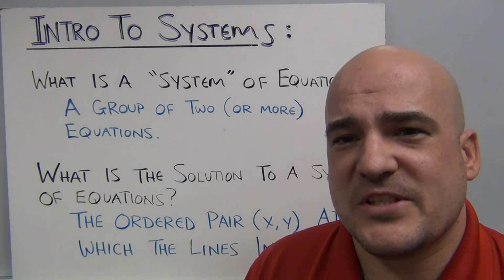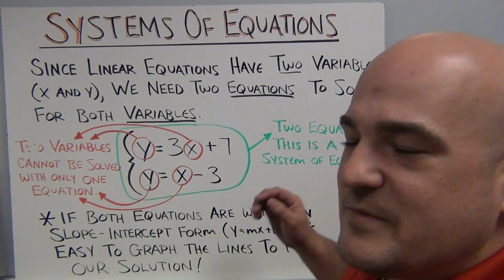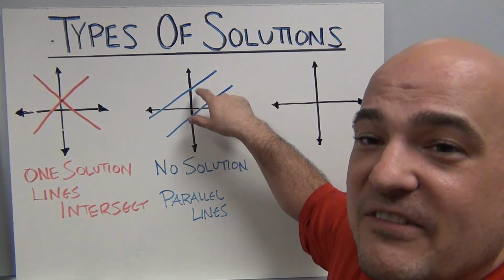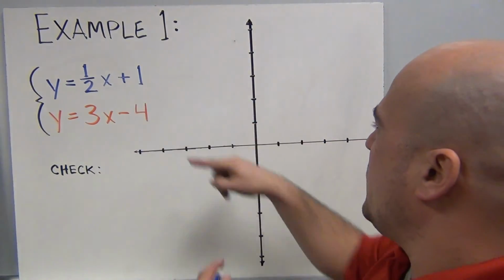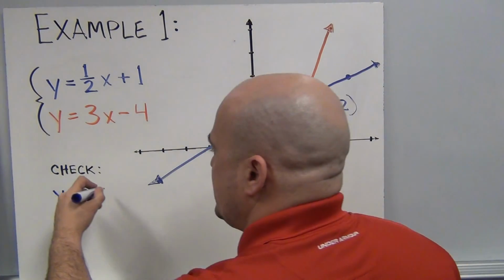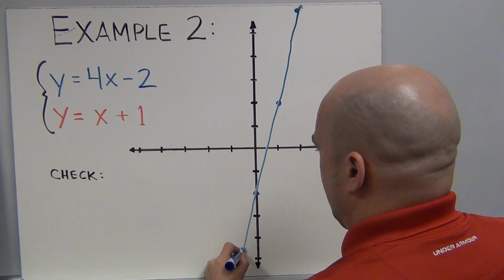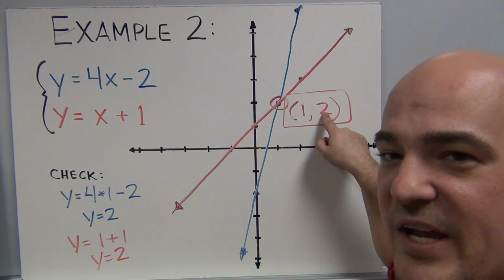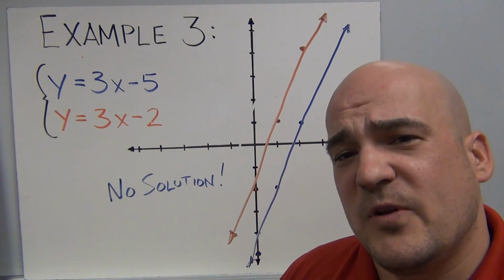Graphing Systems of Equations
This video offers a brief introduction of systems of linear equations and covers how to solve systems of equations by using the graphing method.